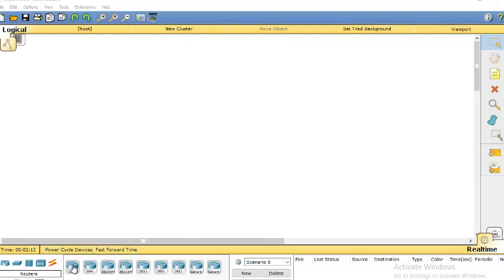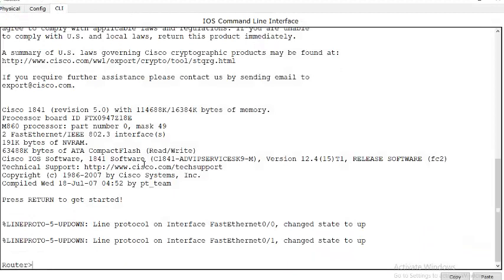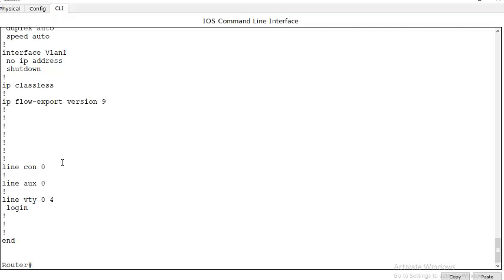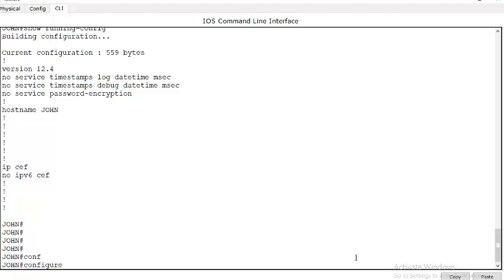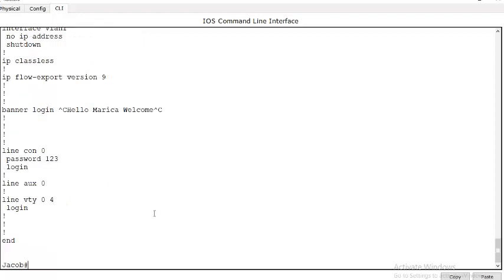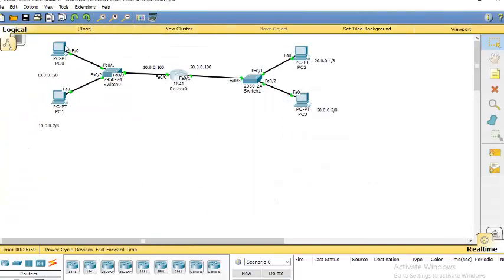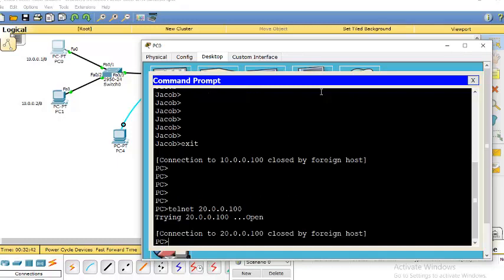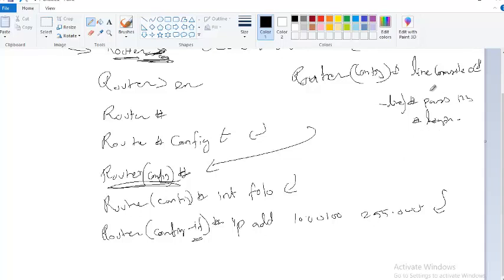CCNA Mar Part 10